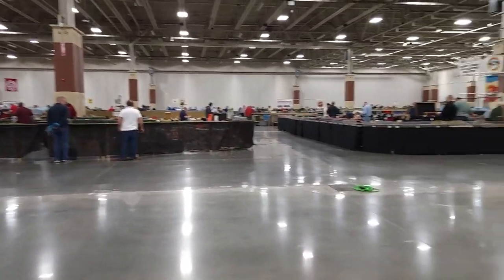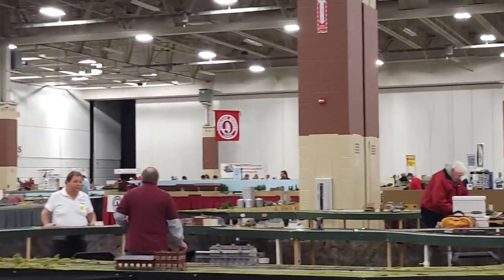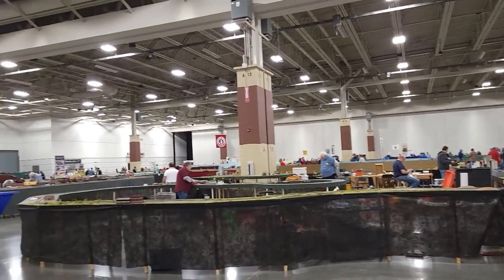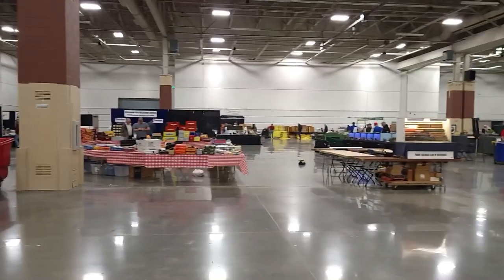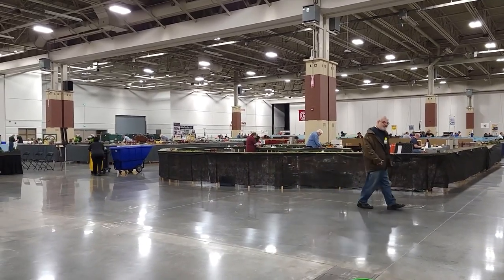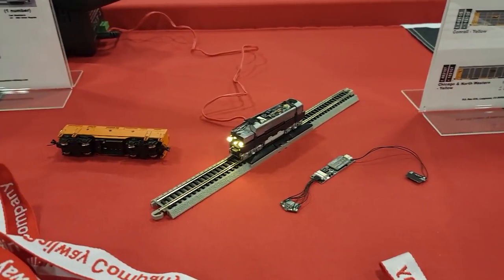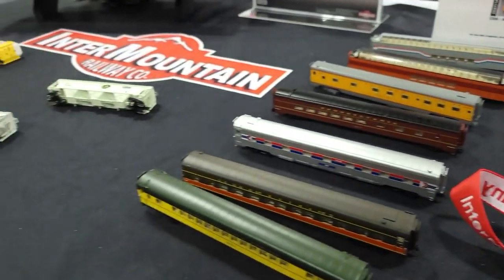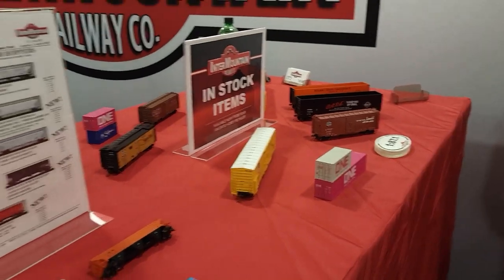Trainfest 2022 - Vendors - DaBob's ManCave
Trainfest 2022 actually happened this year after not having it since 2019.  Even though it was around 25% smaller than before, it was very busy on both days.

It was great to talk to manufacturers and friends to reconnect and learn about what they are making or doing in the coming year.

This episode is all about the vendors and model makers, layouts are next.

Bi-weekly videos about model railroading in N scale.  Product Reviews, How To's, Train Shows, and Rail Fanning videos.